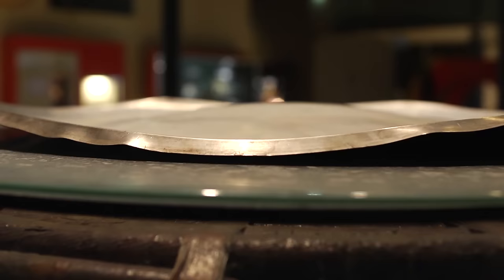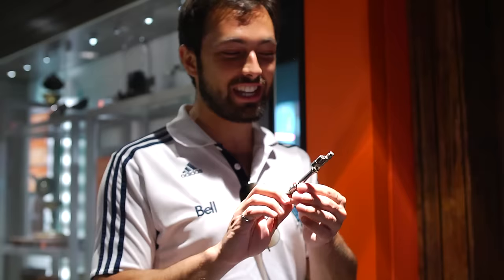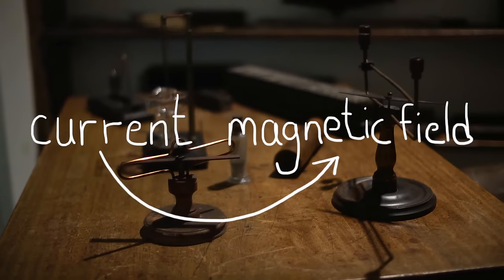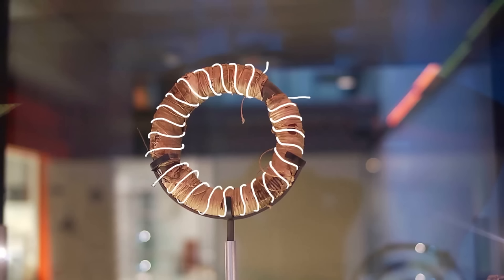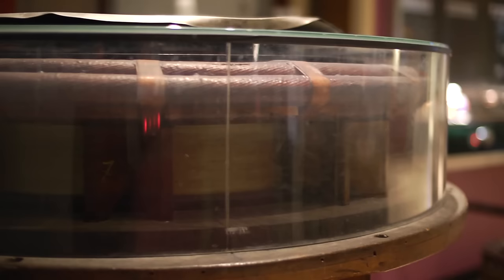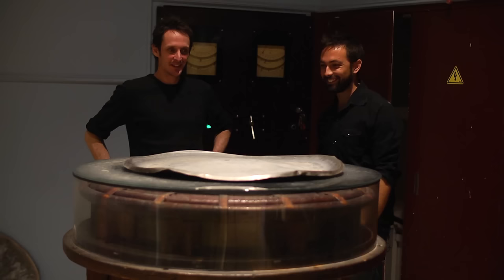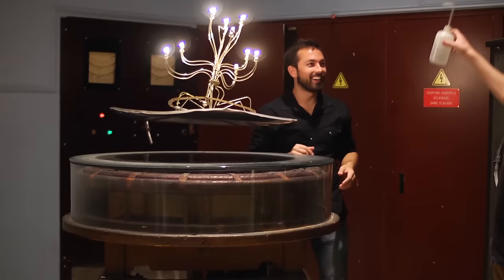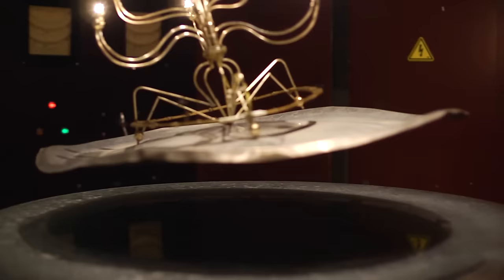Levitating Barbecue! Electromagnetic Induction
At the Palais de la Decouverte in Paris, they showed me this experiment where a 1kg aluminium plate is levitated above a large coil of wire that is being supplied with 800A of alternating current at 900Hz. This is by far the best demonstration of electromagnetic induction I have ever seen.

Back in London, I visited the magnetic lab of Michael Faraday in the basement of the Royal Institution. It was here that he did his groundbreaking work on induction. People had previously observed that current in a wire causes a compass needle to deflect, but more exciting was the prospect of using a magnetic field to generate current. Faraday created his famous induction ring by winding two coils of insulated wire onto an iron ring. When he connected a battery to one coil, a small pulse of current was induced in the other. When the battery was disconnected, current was induced in the other direction. This led Faraday to the conclusion that current was induced in the second coil only when the magnetic field through it was changing.

And if they hadn't been wrapped on the same ring, Faraday may have noticed that the two coils repel each other when the current is induced due to the interaction of their magnetic fields. This is the same thing that is happening with the aluminium plate, except we're using alternating current to create a continually changing magnetic field. This induces an alternating current in the plate, producing an opposing magnetic field which levitates the disk.